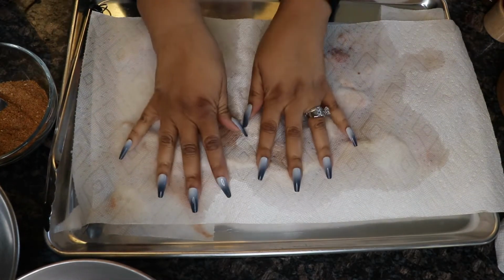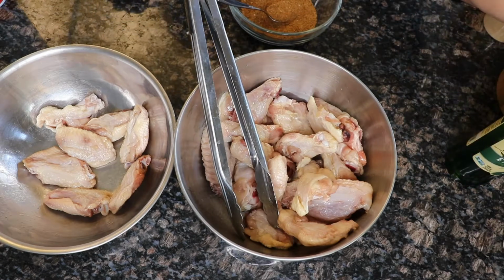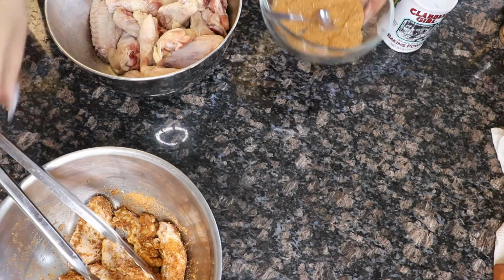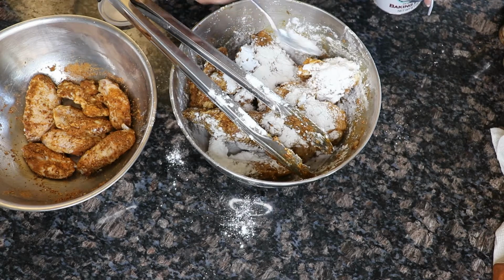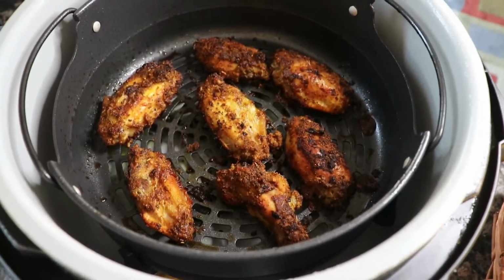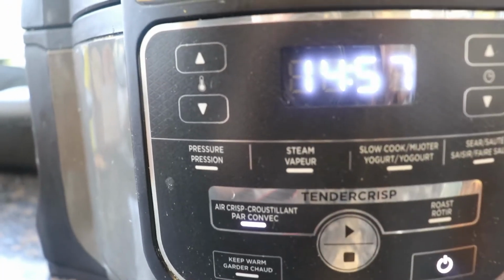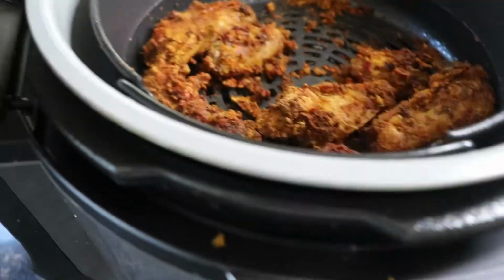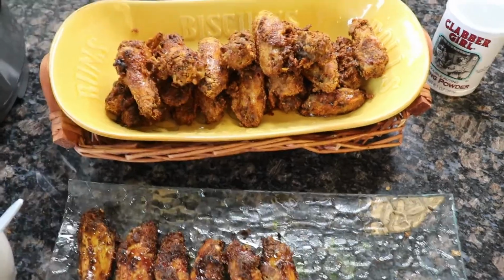Cook With Me: Crispy Air Fryer Chicken Wings with Baking Powder vs. No Baking Powder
Hey QLife Fam! Here is another video in my Corona Chronicle Series. This is another cooking video.
I’m trying out the baking powder crunch on air fried chicken wings. Watch and see how it turns out. Stay with me to the end so I can enjoy the tasting with me! I always appreciate you stopping by; don’t be a stranger.

Quita - The Quitassential Life🌹

Keep in touch:
►Like my FB Page: Quitassential Life
QuitaQueendomCuts
(Mothers' Day Shirt and Matching Mug designs are up!)